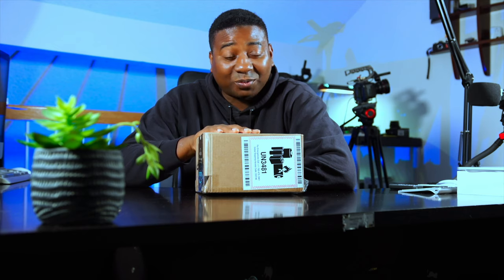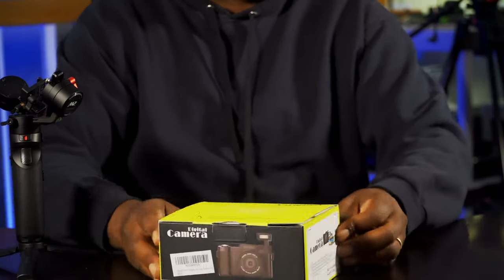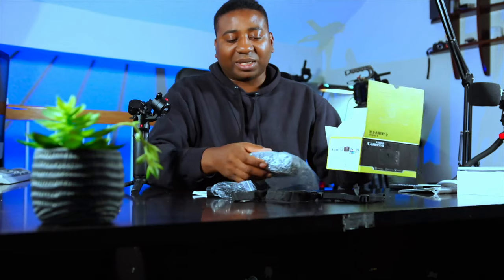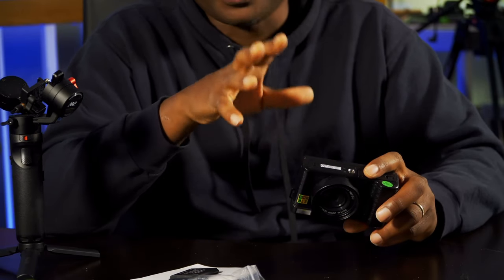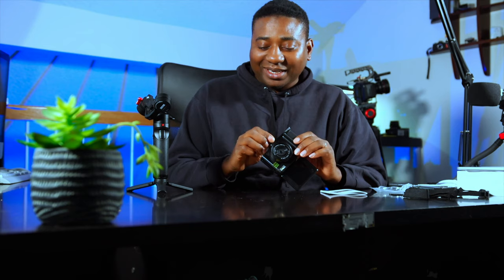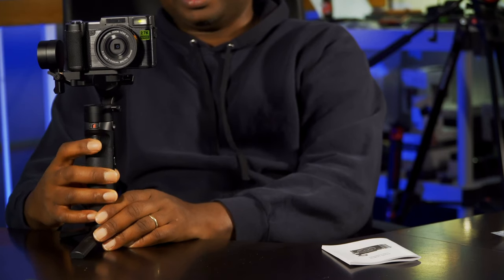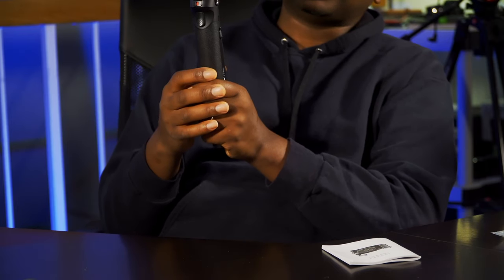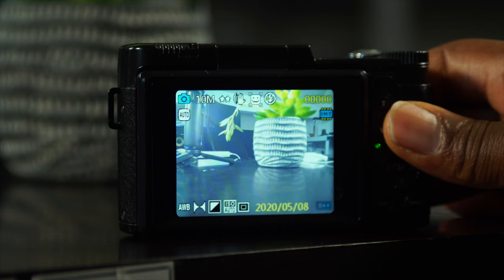AMAZON $92 CAMERA REVIEW. I RECOMMEND THIS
AMAZON $92 CAMERA I RECOMMEND.

Amazon camera in review
Zoom Q4n
Zhiyun Crane M2